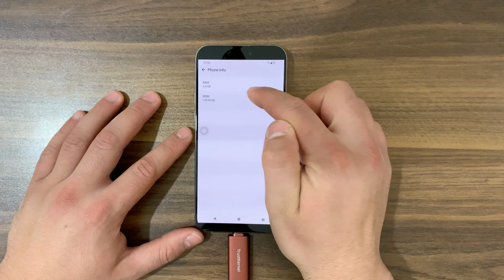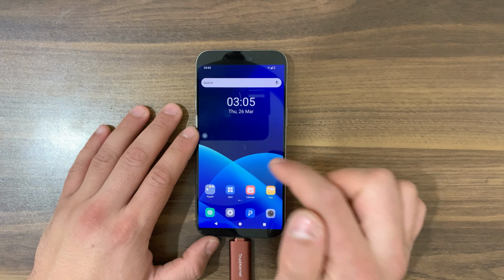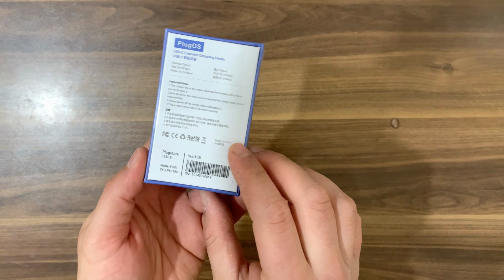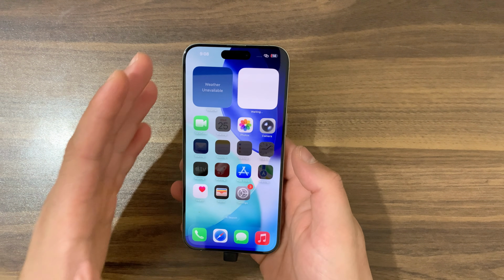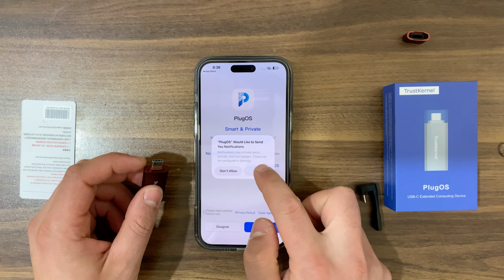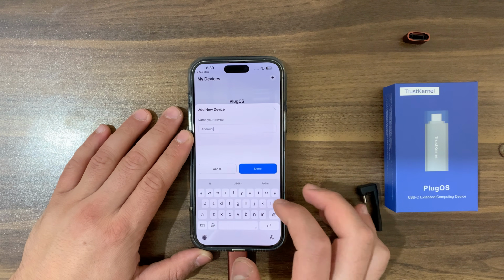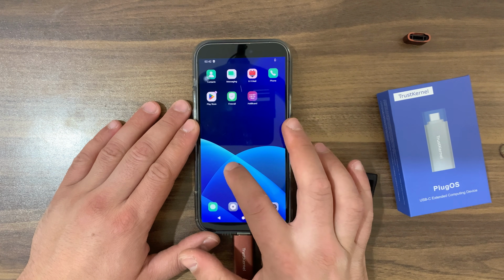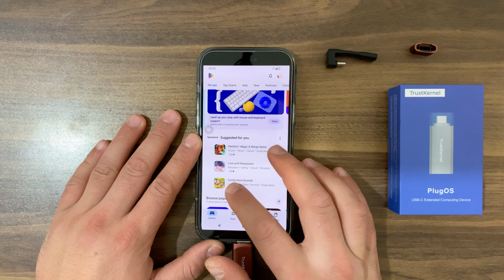How to Install Android On iPhone (It Actually Works)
Think it’s impossible? Watch me run a fully functional Android 14 OS on my iPhone 15 Pro Max using the revolutionary PlugOS. No jailbreak, no lag—just the best of both worlds in one device!

In today’s video, we are breaking the laws of mobile tech. I’m showing you a real iPhone 15 Pro Max running a native Android environment with separate RAM, SSD storage, and the full Google Play Store.

The core advantage is hardware-level cybersecurity, not just Android emulation across multi-operation systems. It allows run anything without viruses infecting your host device. This means you can run any applications without worrying about viruses infecting your host device or spying on your phone, and you never have to be concerned about service providers collecting your private data. In short, no one but you can see which apps you're running, no real data will be transmitted to service provider and there's no way for anyone to remotely control or spy on your internal software. With the duress password feature, you can erase all device activity logs, ensuring your entire usage remains completely private.

This system is hardware-isolated. Your host phone or computer cannot monitor what you do inside this secure environment. Since the system runs on its own hardware, eavesdropping tools on your phone can’t access the audio or microphone inside this secure workspace. All your data is stored inside the hardware, not on your phone or computer. Nothing is left behind. No traces, no leaks, no data collected by services.

What we cover in this video:
Unboxing the PlugMate USB-C device.
How to install the PlugOS app from the App Store.
Running Android apps and the Play Store on iOS.
The security benefits of a hardware-isolated workspace.
Performance test: Does it actually feel like a real Android phone?

If you’ve ever wanted to run Android-exclusive apps or games on your Apple hardware, this is the solution you've been waiting for.

Android on iPhone 15 Pro MaxTrust Kernel review
Install Android on iOS 2026
iPhone 15 Pro Max Android 14
How to run Android apps on iPhone
Best of both worlds iPhone Android
Real Android on Apple hardware
iPhone 15 Pro Max hidden features
Google Play Store on iPhone tutorial
Dual boot iPhone Android 2026
iOS vs Android crossover
PlugOS Trust Kernel review
How to use PlugMate on iPhone
Hardware isolated Android for iOS
Trust Kernel PlugOS installation
Secure Android workspace on iPhone
PlugOS vs jailbreak 2026
Run Android games on iPhone 15 Pro Max
Best USB-C Android stick for iPhone
PlugMate USB-C unboxing and setup
Private Android OS for iPhone users
iPhone 15 Pro Max mods 2026
Android 14 virtualization iOS
Portable mini PC for iPhone
Cross-platform mobile tech 2026
iPhone 15 Pro Max Type-C hacks
Secure mobile computing PlugOS
Running APK on iPhone 15
Trust Kernel cybersecurity 2026
Most powerful iPhone accessory 2026
Android 14 native on iOS
Timestamps:
0:00 Android on iPhone? Is it real?
0:50 How this setup actually works?
2:00 Real iPhone 15 Pro Max & iOS 26
2:27 What is this technology? How it works?
3:09 Unboxing + Everything inside
3:39 Trust Kernel Device Review
5:15 How to setup Trust Kernel?
7:54 Android OS on iPhone! Testing
8:10 Final thoughts about TrustKernel
9:10 Testing google play on iPhone
10:43 Final thoughts & Support